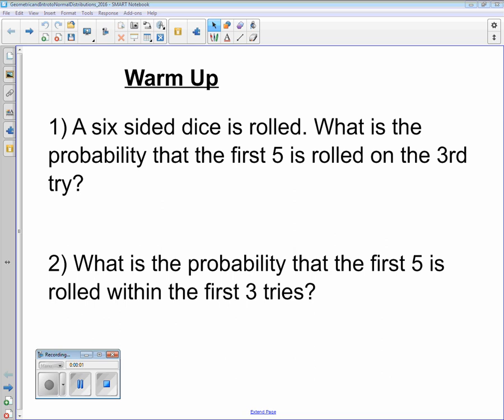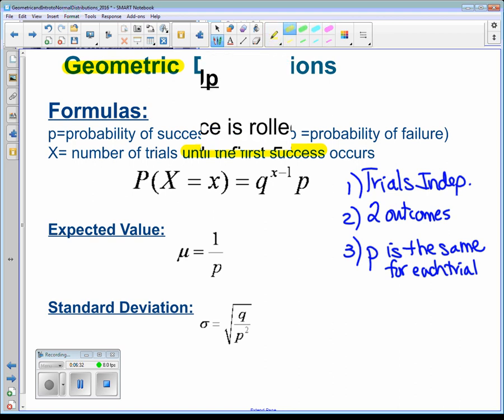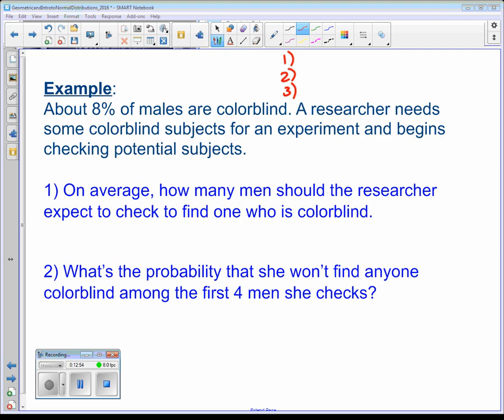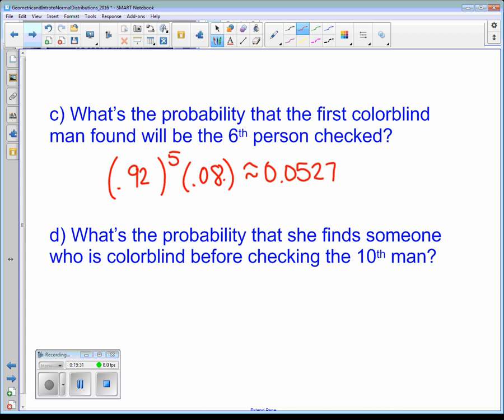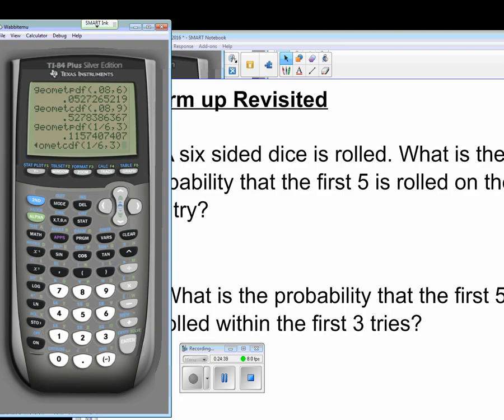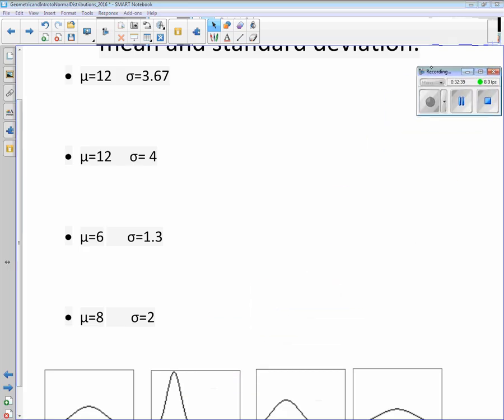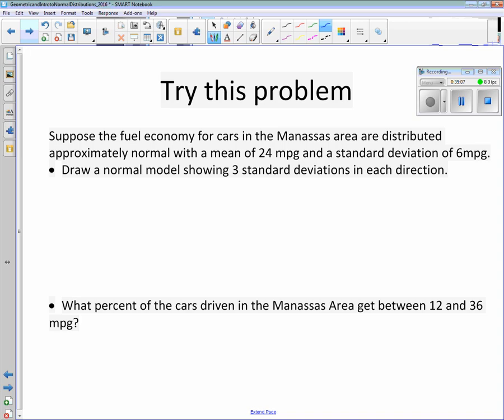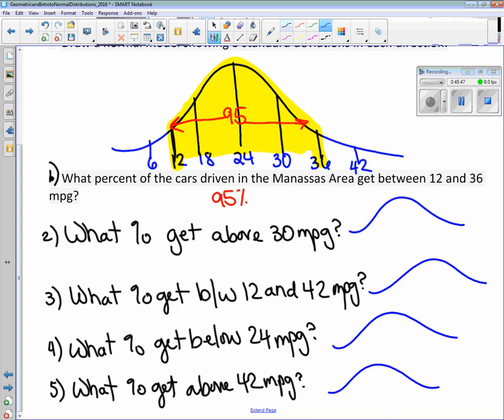Geometric IntrotoNormal January12 2016